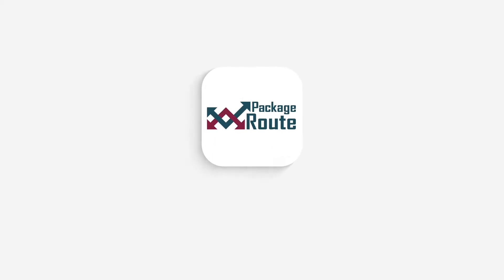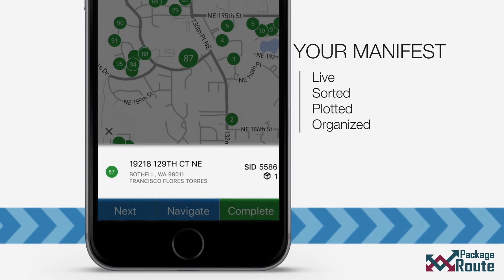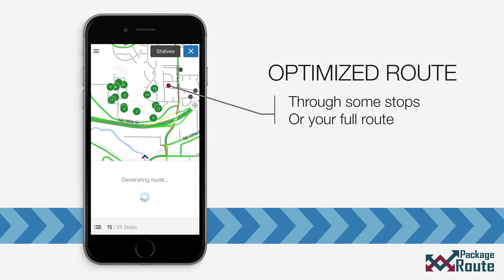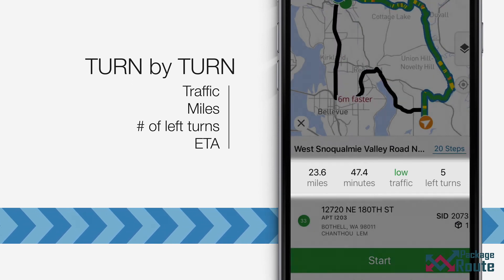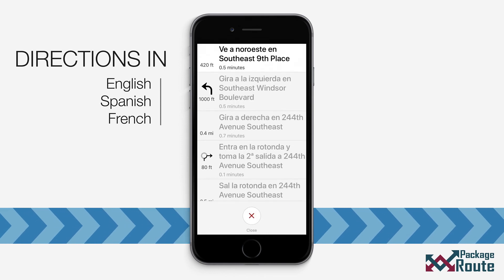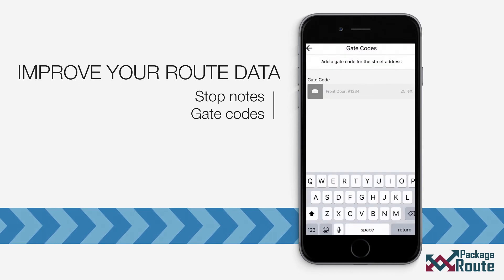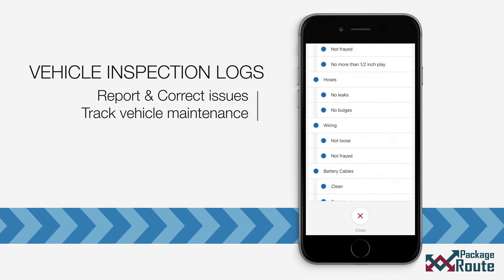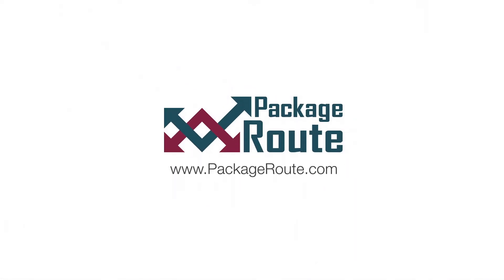PackageRoute App Driver Introduction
This video gives FedEX Ground drivers an overview of functionality that is provided to them via PackageRoute App